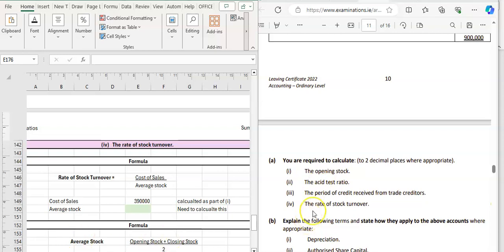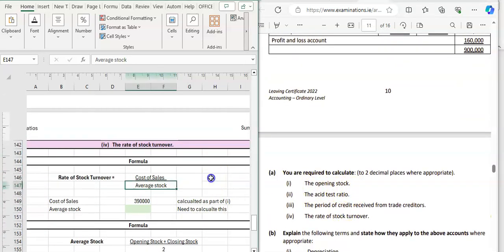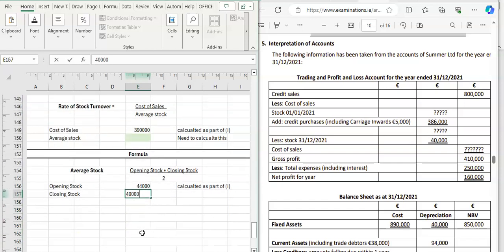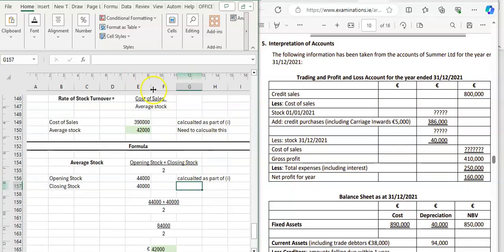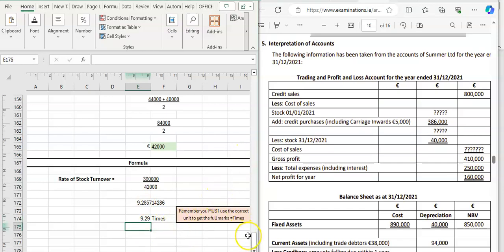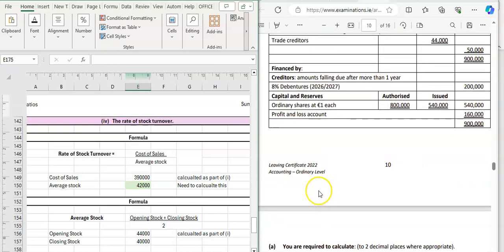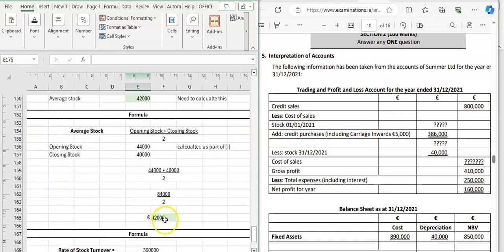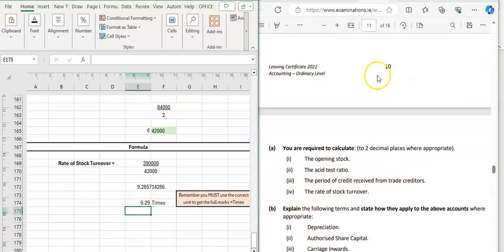2022 - Summer - (iv) – The rate of stock turnover.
2022 - Summer - (iv) – The rate of stock turnover..  (Ordinary)